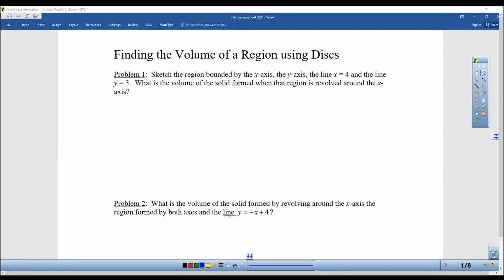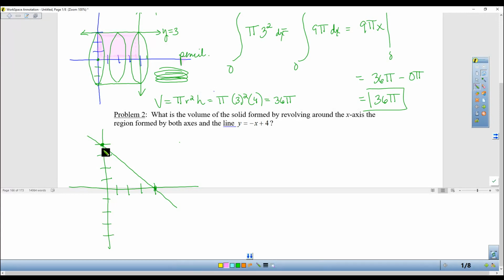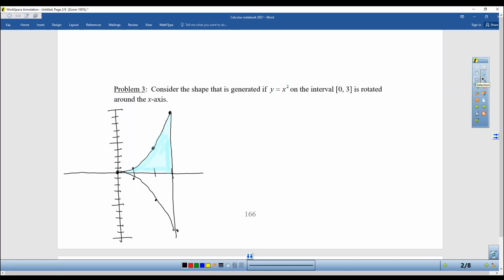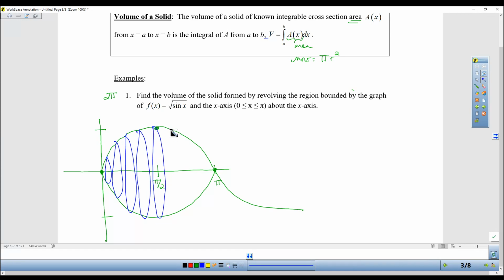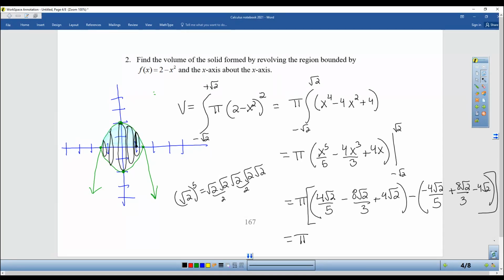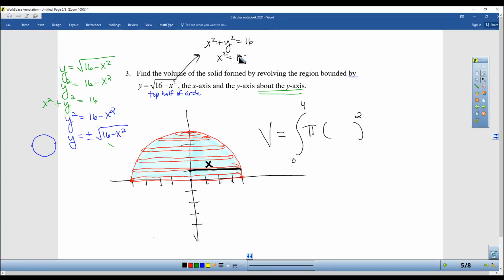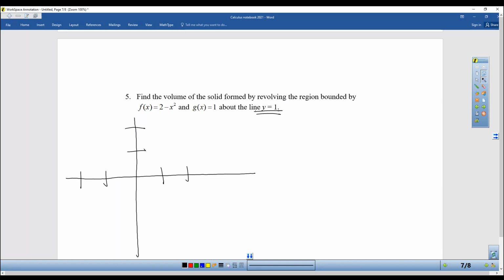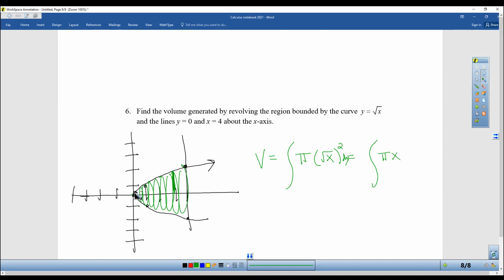Calculus 41A: Find the Volume by the Disc Method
This lesson explains how to find the volume of a solid using the disc method.  It has plenty of examples and worked-out practice problems.